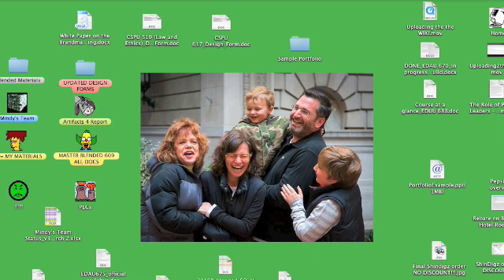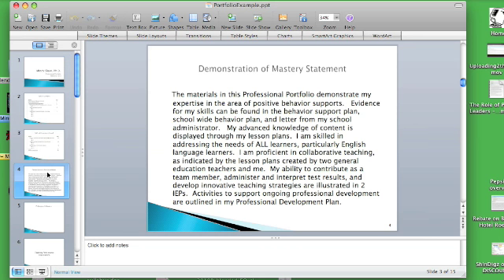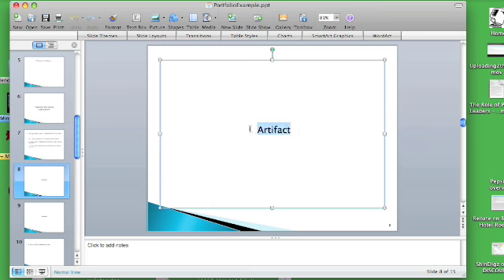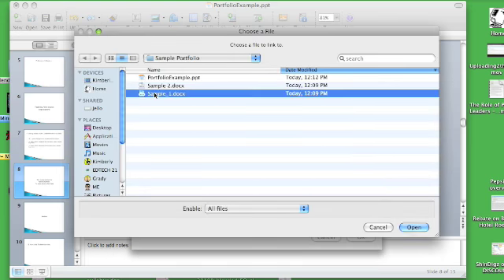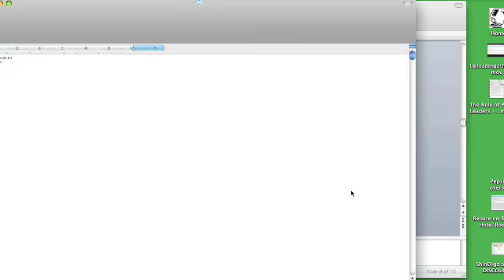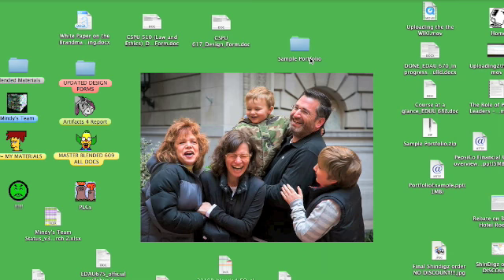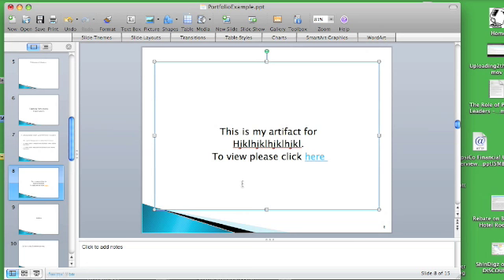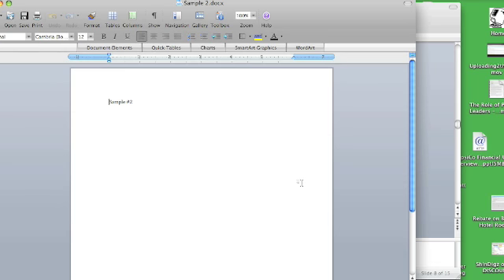EDUU 688 portfolios.m4v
A brief "how to" regarding artifacts and documents being added to a digital professional portfolio built using PowerPoint.